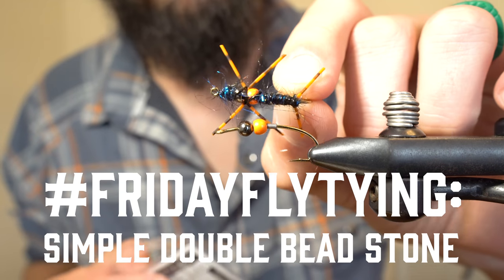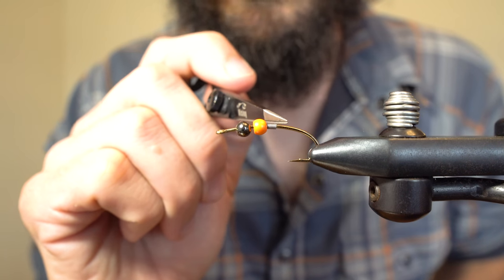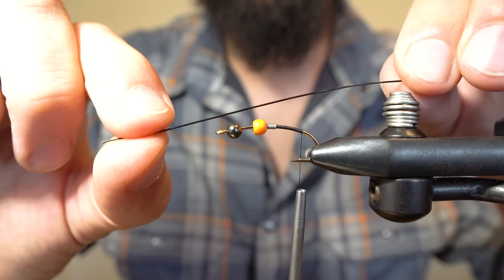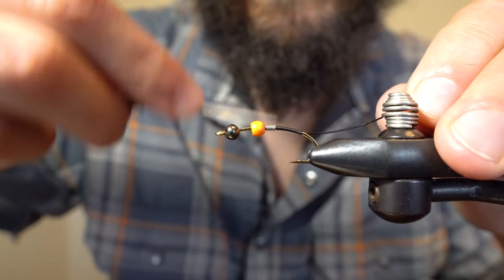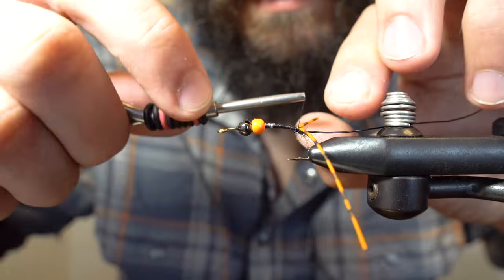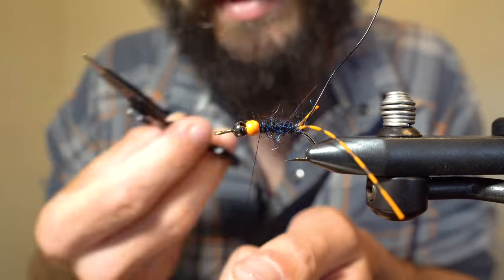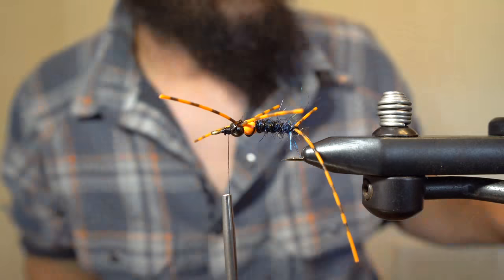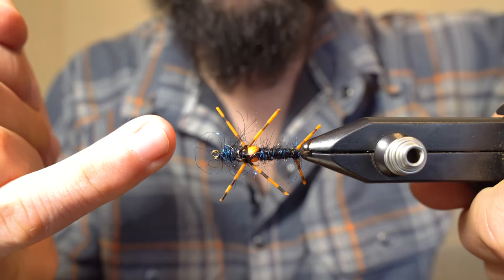FRIDAYFLYTYING: Simple Double Bead Stonefly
Similar in ways to the Euro Anchor Stone we shared before, this is a simplified stonefly pattern that's great as part of a tandem nymph rig or on its own. It's great in both this or similar dark schemes, as well as in a lighter golden stone scheme.

- Hook: N201 -
- Beads: Two Beads of your choice, depending on desired weight and color -
- Colored Wire -
- Rubber Legs of Your Choice -
- Dubbing of Your Choice -